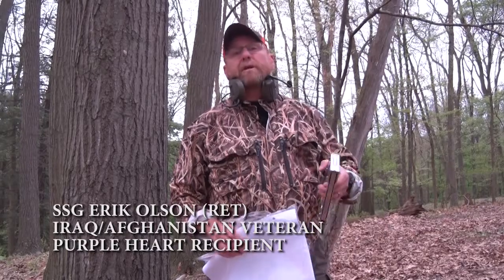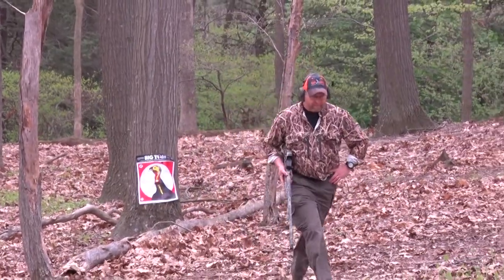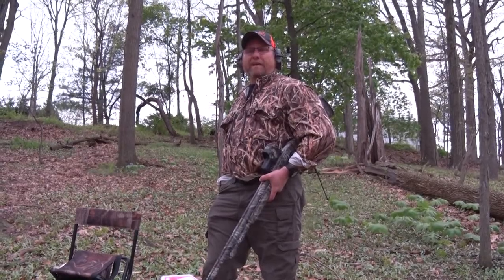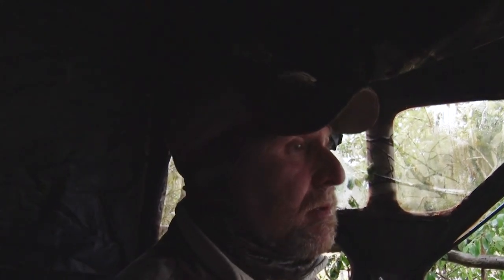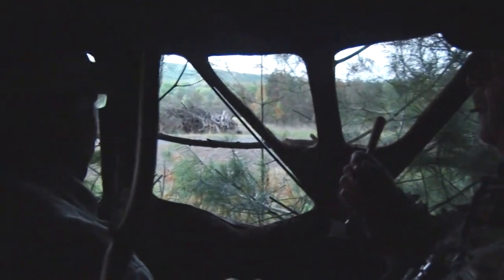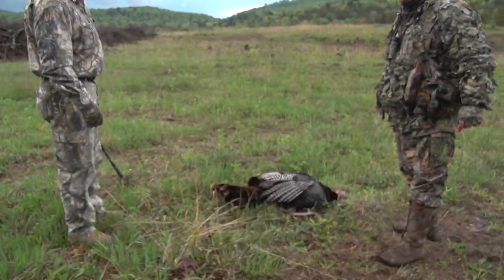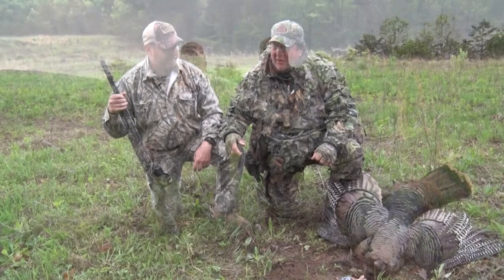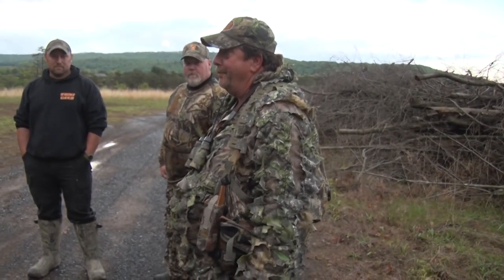WSO 1631 TURKEY HUNT (S3 EP7)